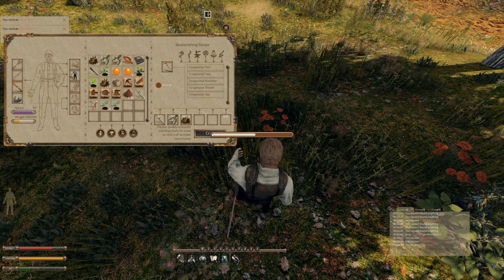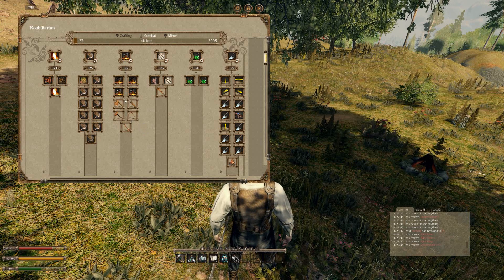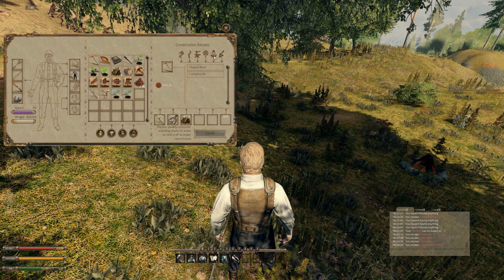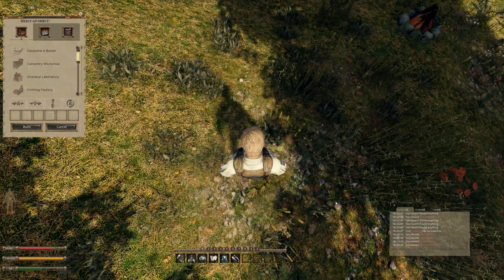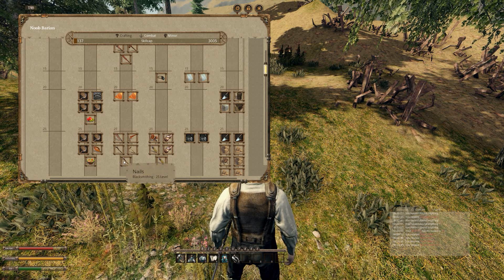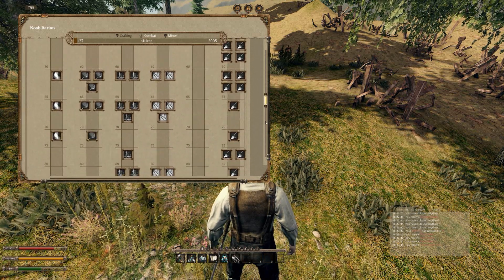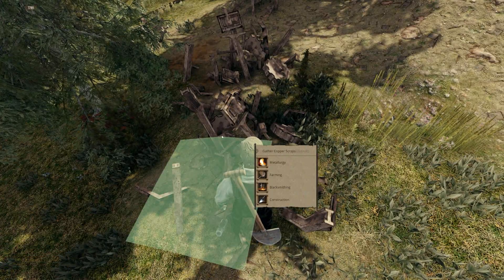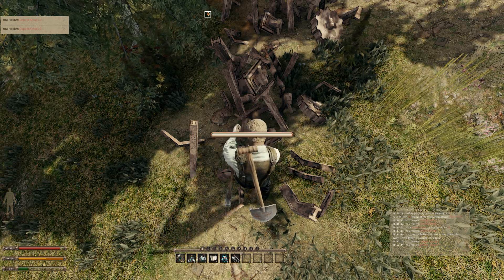Let's play Steam Hammer Part 03 Crafting System Vol.02 HD Walkthrough/Playthrough/Gameplay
Let's play Steam Hammer with Firstlook, Gameplay, Walkthrough and Playthrough. Steam Hammer is the first hardcore sandbox RPG in a steampunk setting featuring survival elements. Here you'll find all the advantages of sandbox games in the mysterious world of steam engines.